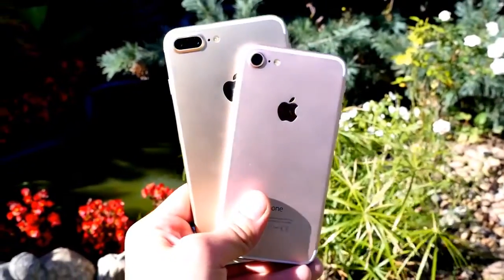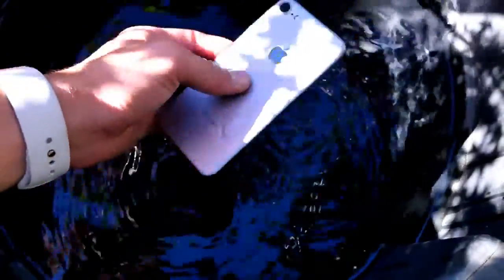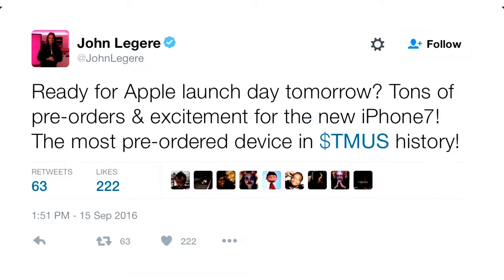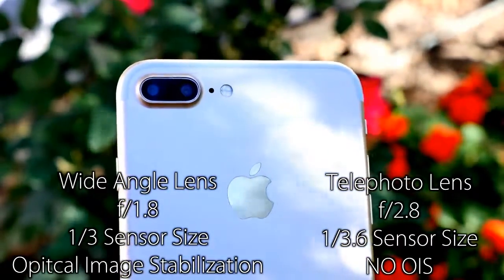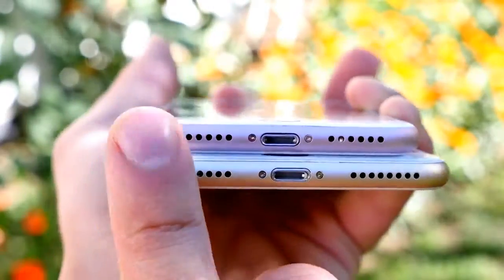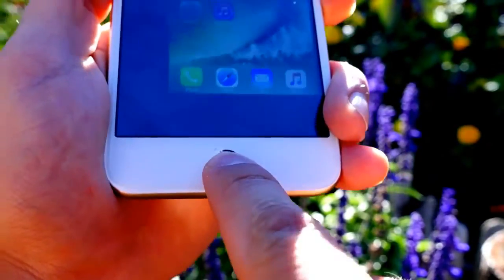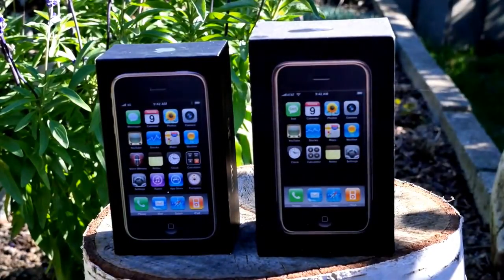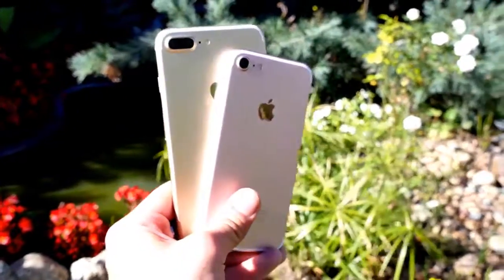I phone 7 | 20 Things You Didn't Know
Here's 20 Important Things You Didn't Know About iPhone 7 & 7 Plus! Secret Specs, Hidden Features & Things Apple Didn't Tell You.